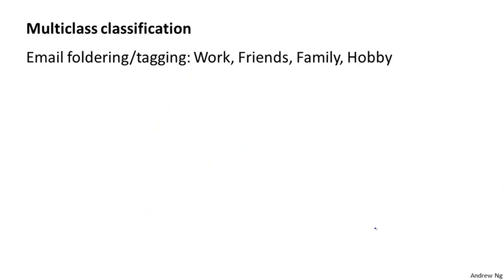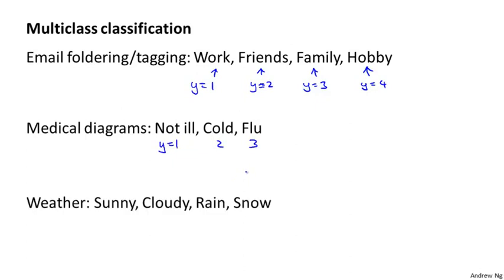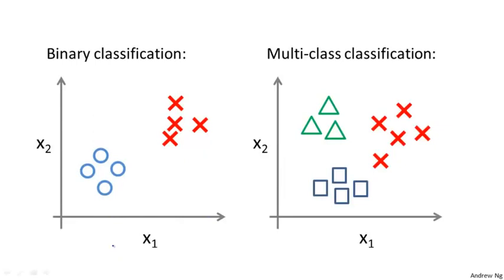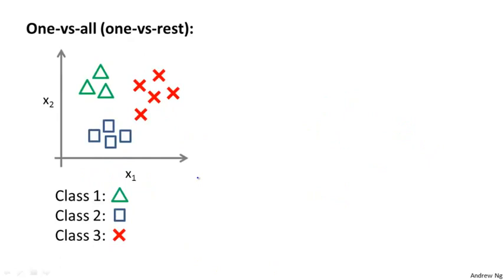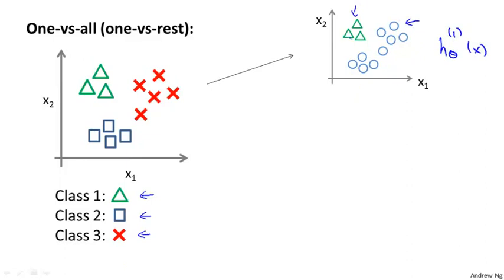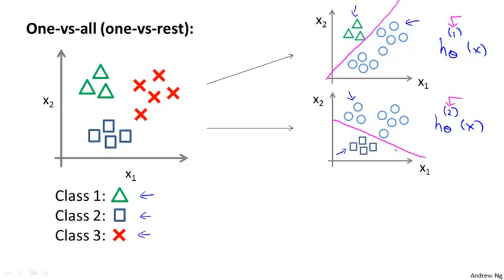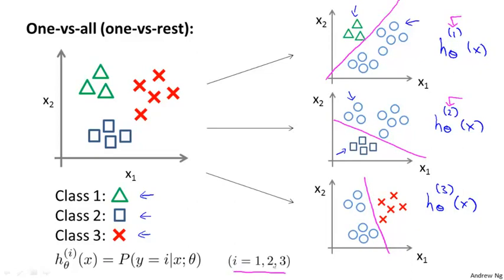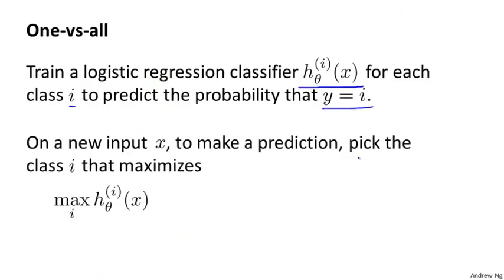6 7 Multiclass Classification One vs all 6 min